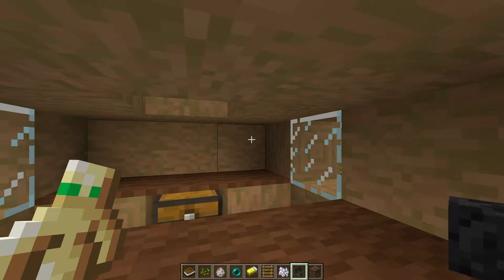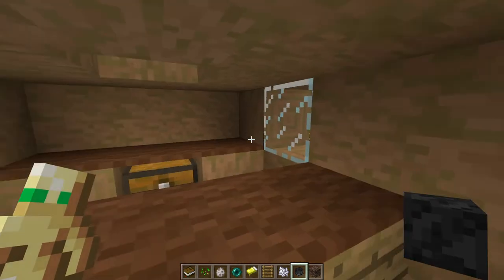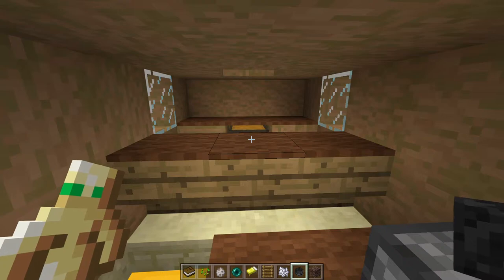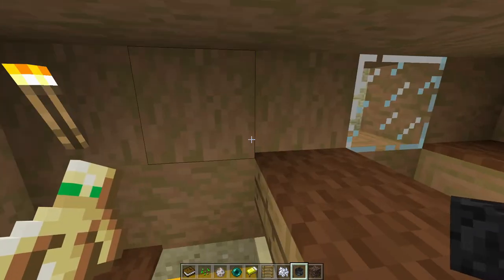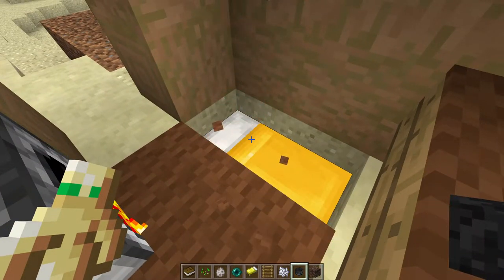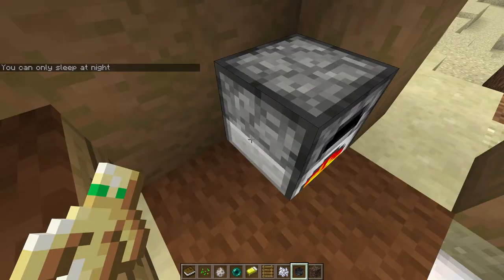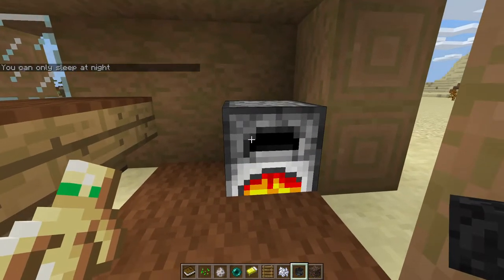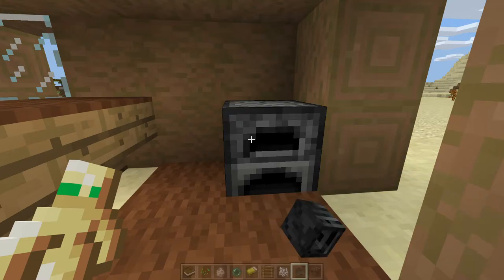Minecraft 10 06 2018 16 32 10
Dads first you tube video